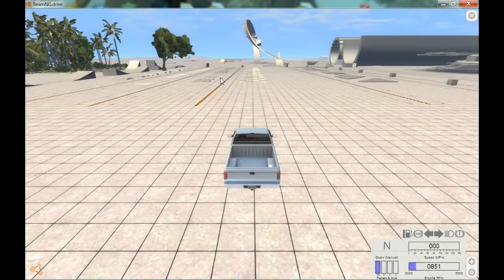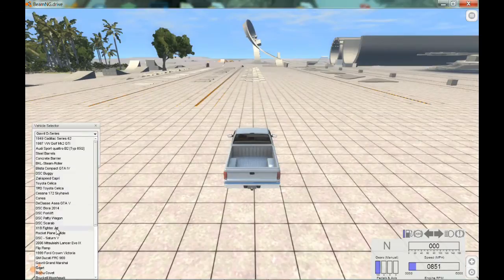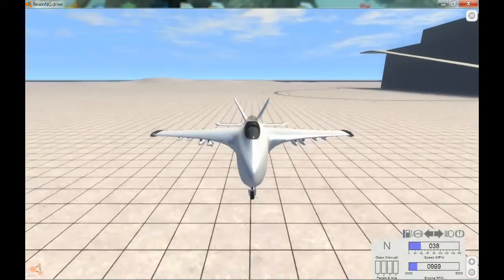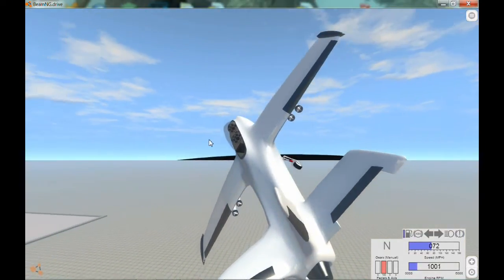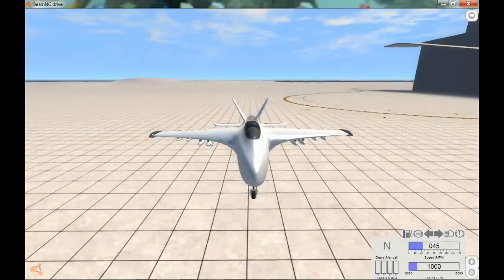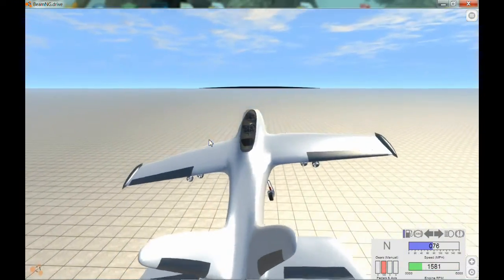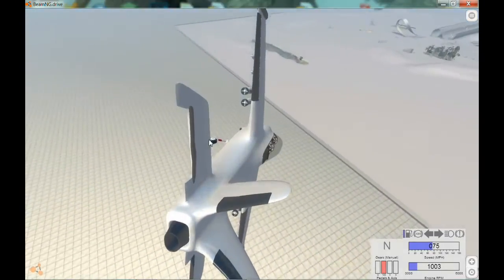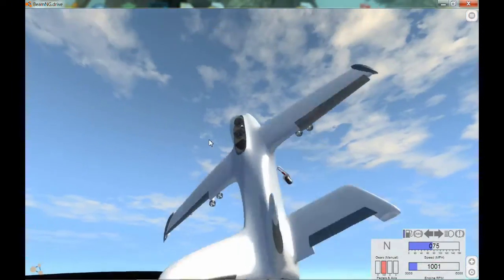Beam NG: J-TURN TAKEOFF!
Hello guys! Sorry I haven't posted a video in a while, but more will soon to come! This is to show how to make the most epic takeoff in the X-18 fighter jet in Beam NG Drive.